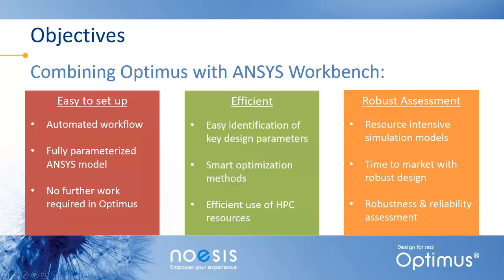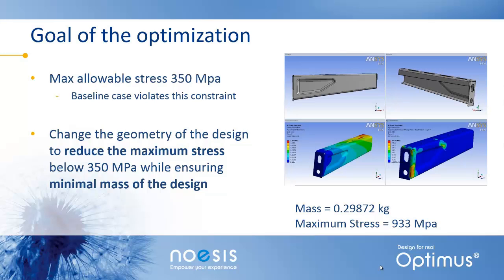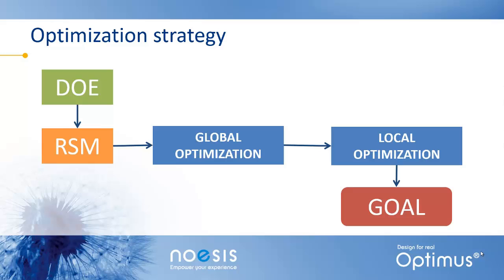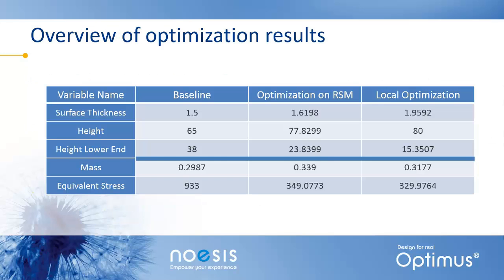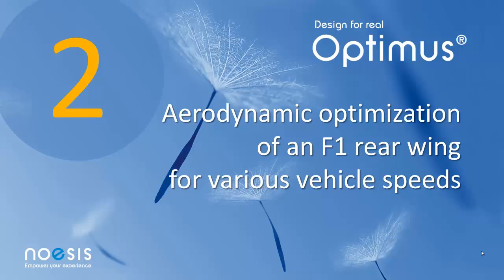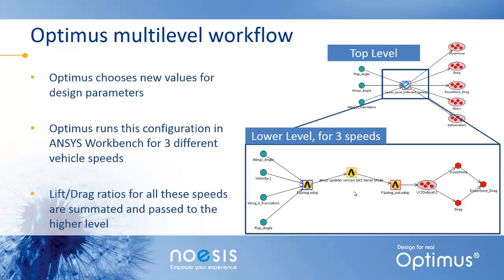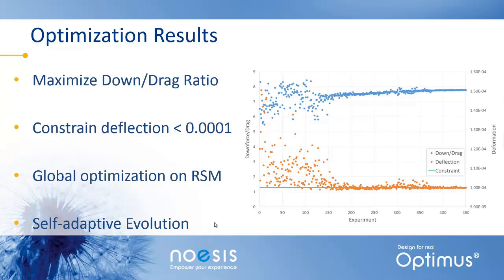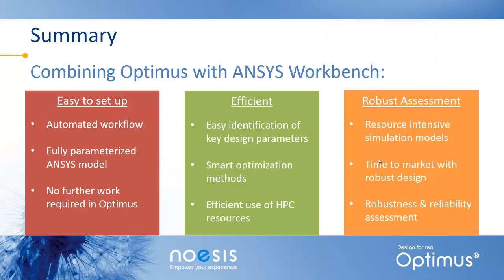Optimus design optimization coupled to ANSYS Workbench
This recording focuses on how Optimus design optimization software integrates with ANSYS Workbench, leveraging its parametric modelling capabilities to streamline the simulation and optimization process and to deliver better engineering insight.  The recording covers examples in the areas of structural mechanics and computational fluid dynamics.

In particular, you'll see how:

- ANSYS Workbench design parameters are easily exposed to Optimus, enabling you to set up a repeatable simulation workflow within Optimus that integrates ANSYS structural mechanics and/or fluid dynamics simulation technology.
- Optimus further streamlines your simulation process to run without manual intervention, entirely eliminating repetitive manual tasks.
- Optimus conducts Design of Experiments (DOE) to uncover hidden correlations between inputs and outputs, enabling you to focus on the key design parameters and simplify the decision process.
- Optimus creates reliable meta-models from DOE data, delivering deeper insight into your simulation models to support better-informed design decisions.
- Optimus performs design optimization on those meta-models, reducing the number of runs needed to identify the most promising and feasible design candidates.
- Optimus is used to deliver robust product designs that minimize sensitivity to manufacturing tolerances and geometric variations.